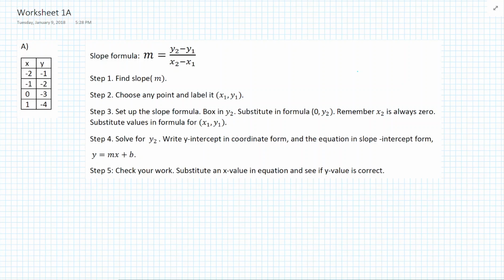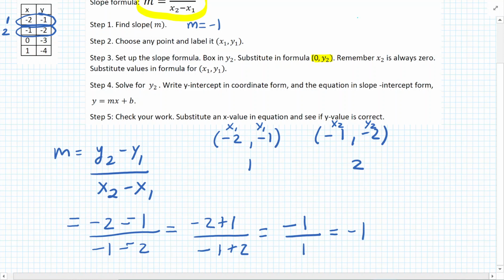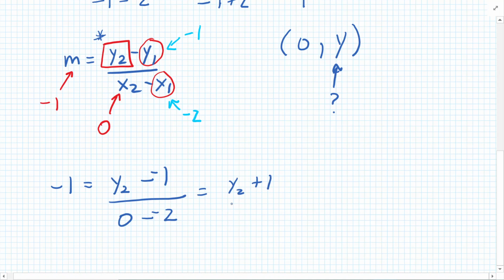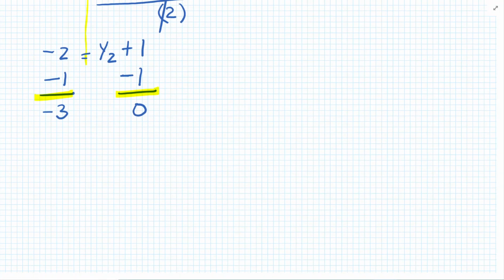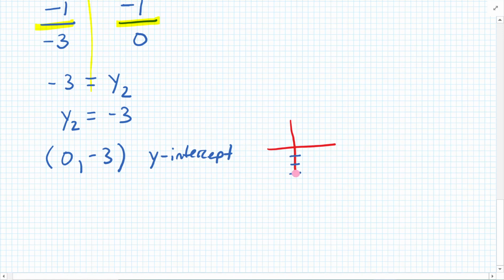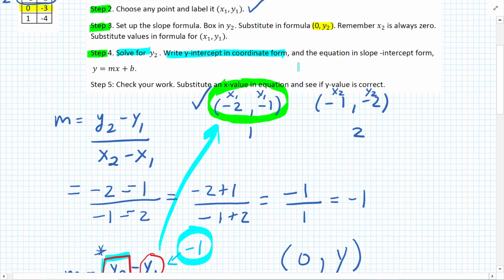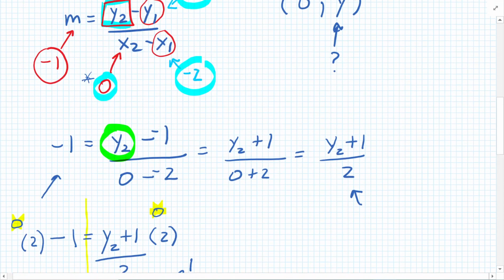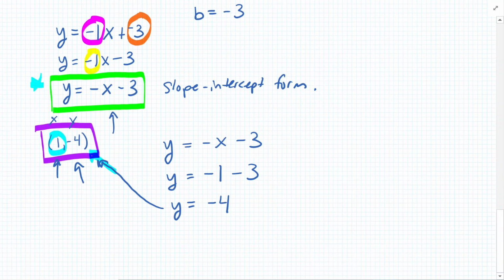Worksheet 1a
Use slope formula to determine the y-intercept and determine the equation of the line